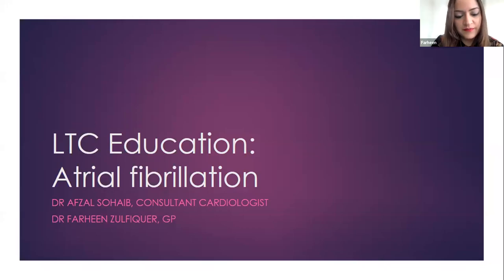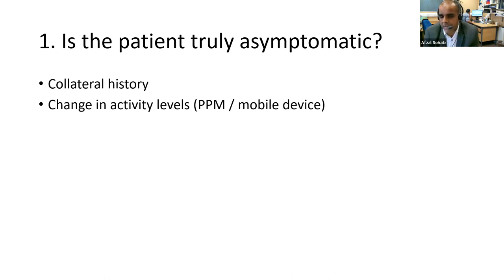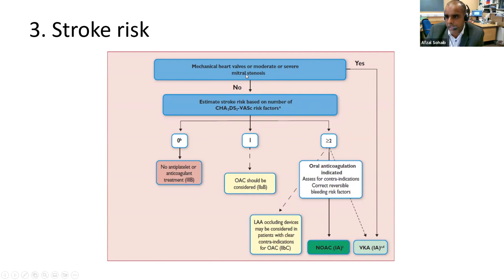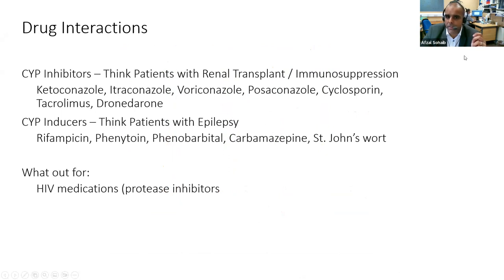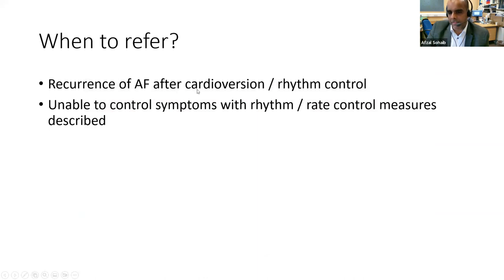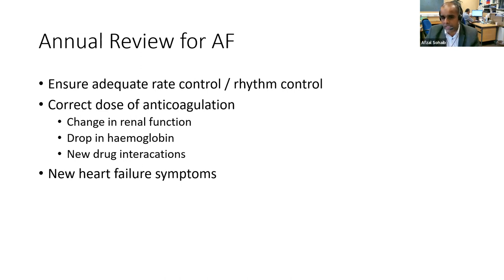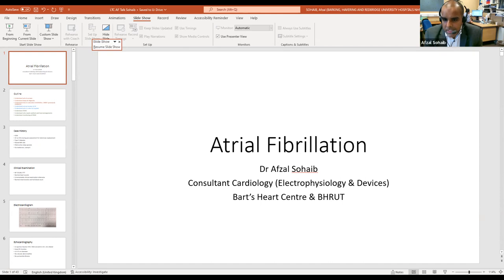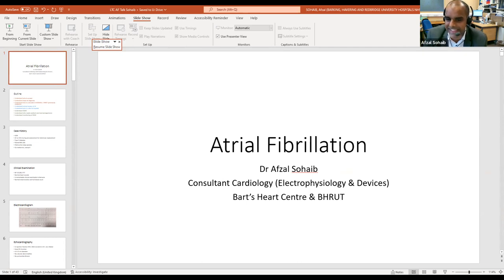LTC Education Atrial Fibrillation 11 Nov 2022